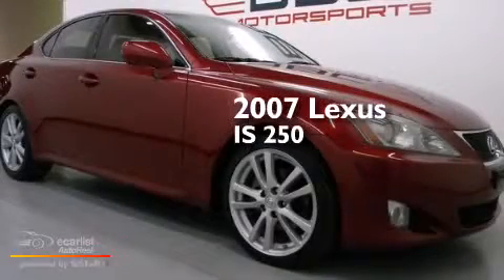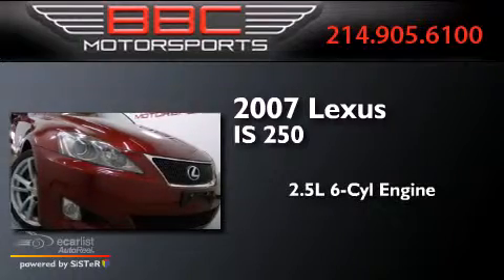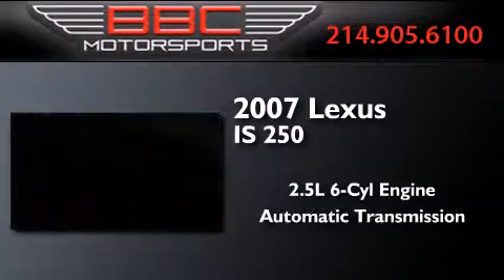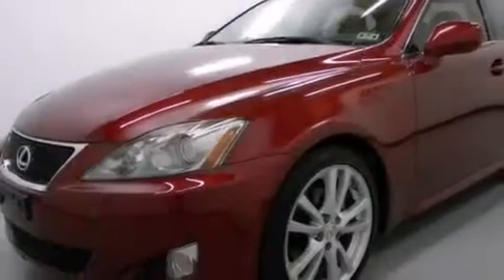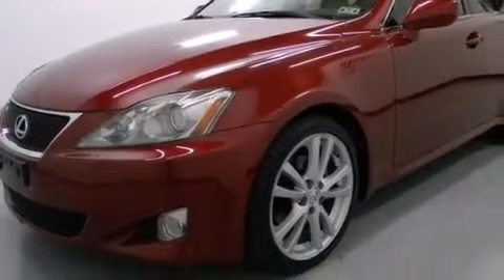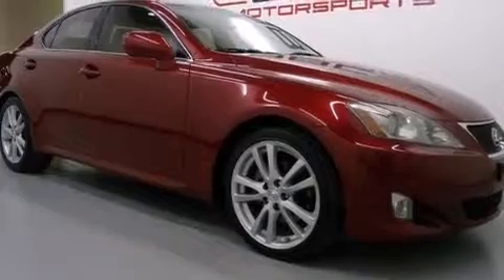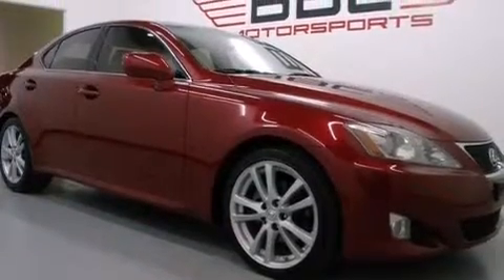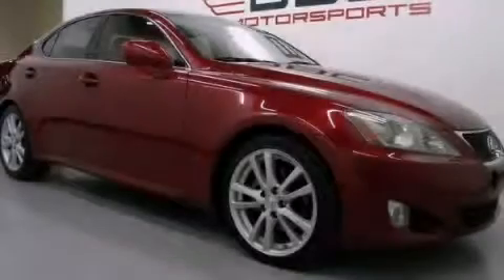Pre-Owned 2007 Lexus IS 250 Dallas TX 75207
We have been honored to serve the Dallas TX area , we promise that your experience at our dealership will exceed your expectations ! Year : 2007 Make : Lexus Model : IS 250 Engine : 2.5L DOHC 24-Valve DI V6 Engine Trans . : Automatic Miles : 104,346 BBC Motorsports 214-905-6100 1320 Chemical Suite B-2 Dallas , TX 75207